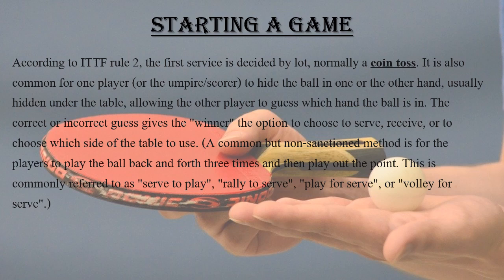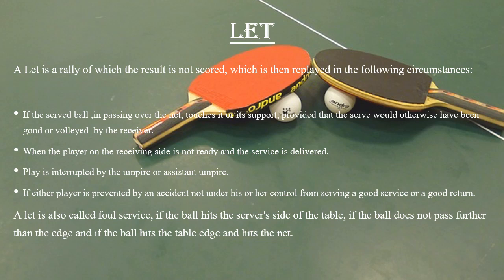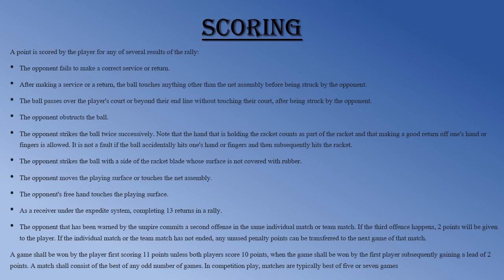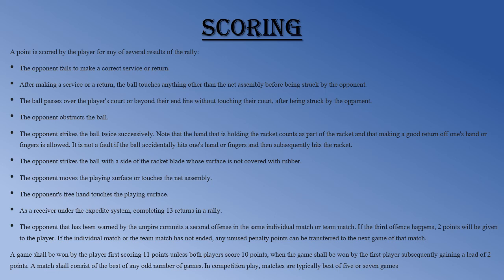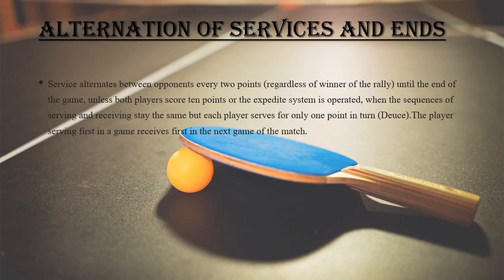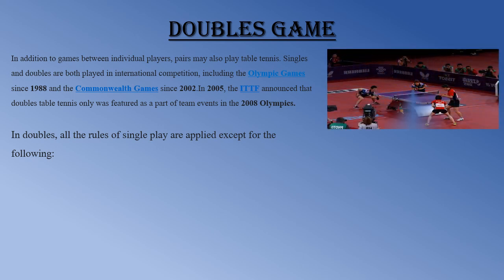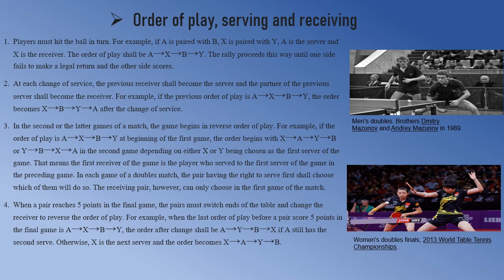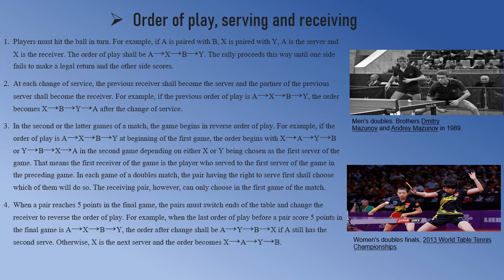Std 6-10,Indoor Games ,Table Tennis (Part 2),Ms.Neha Shetty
Std  : 6-10
Subject : Indoor Games
Topic :Table Tennis (Part 2)
Made by Ms.Neha Shetty